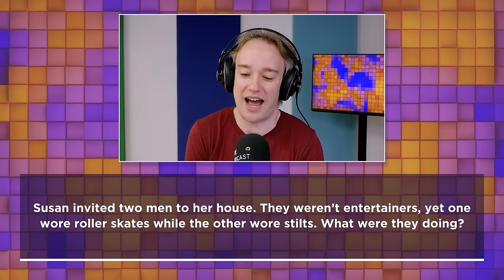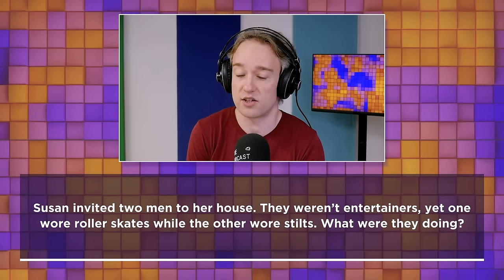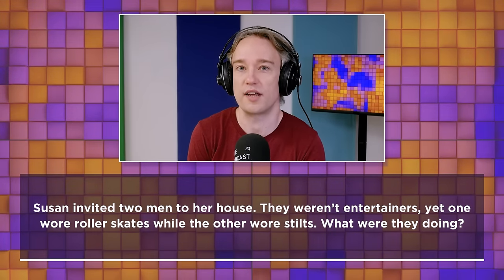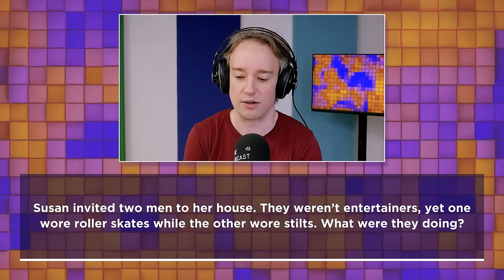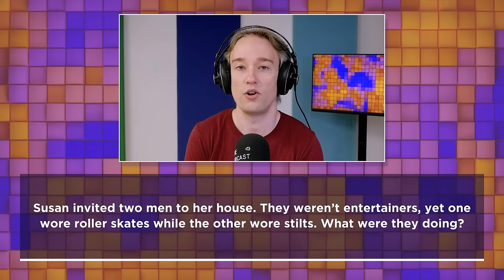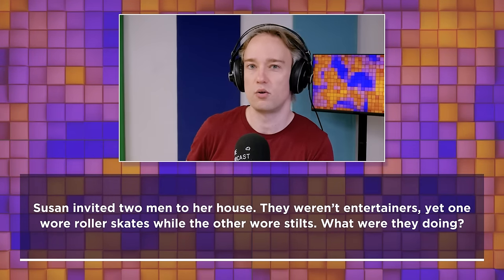Wearing stilts & skates on the job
Sam Reich, Ashley Hamer and Adam Savage face a question about a worker who really did get their skates on.

LATERAL is a weekly podcast about interesting questions and even more interesting answers, hosted by Tom Scott.

HOST: Tom Scott.
QUESTION PRODUCER: David Bodycombe.

RECORDED AT: The Podcast Studios, Dublin.
EDITED BY: Julie Hassett.
GRAPHICS: Chris Hanel at Support Class. Assistant: Dillon Pentz.
FORMAT: Pad 26 Limited/Labyrinth Games Ltd.
EXECUTIVE PRODUCERS: David Bodycombe and Tom Scott.

© Pad 26 Limited / Labyrinth Games Ltd. 2024.